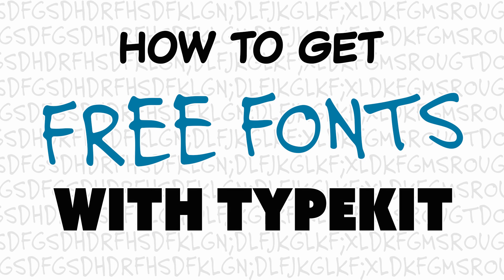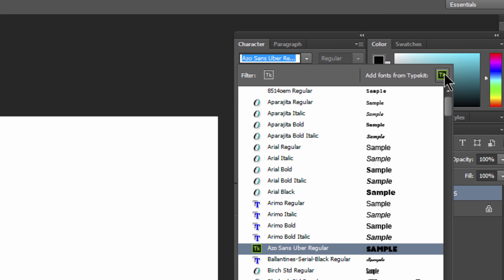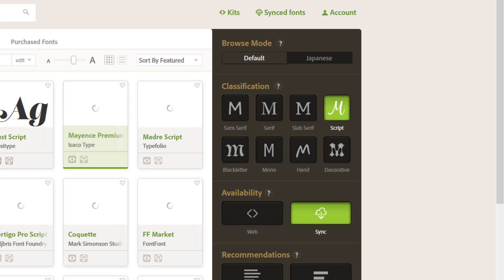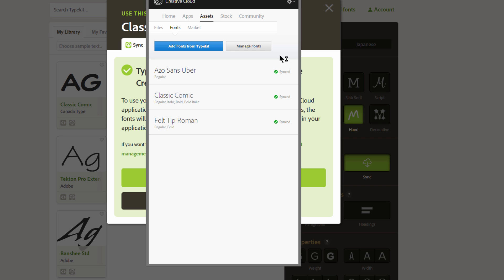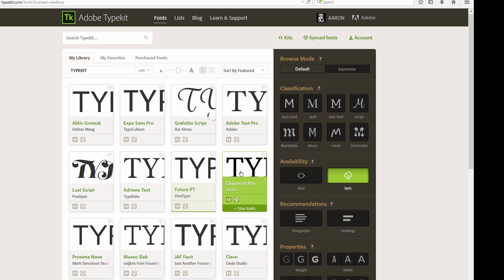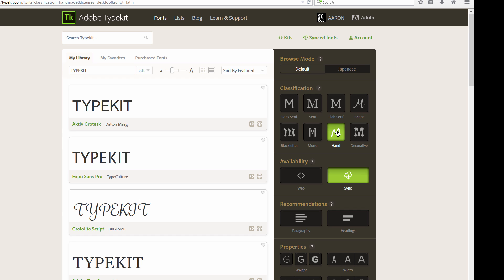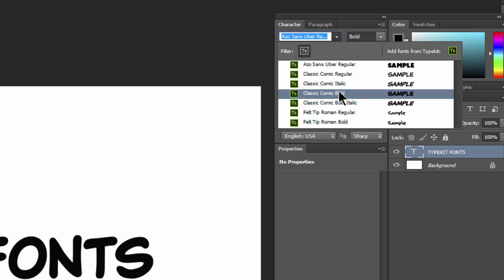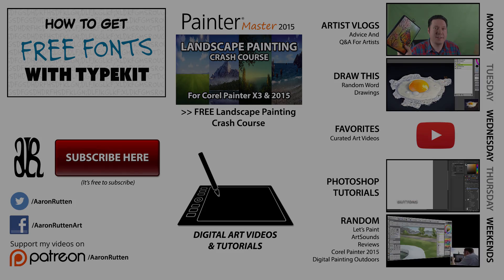How to Get Free Fonts with Typekit (Photoshop Tutorial)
In this Photoshop tutorial, I'll show you how to get access to thousands of free fonts courtesy of Adobe Typekit. Typekit is free with your Creative Cloud subscription and lets you sync up to 100 fonts on your computer for use in your designs and artwork.